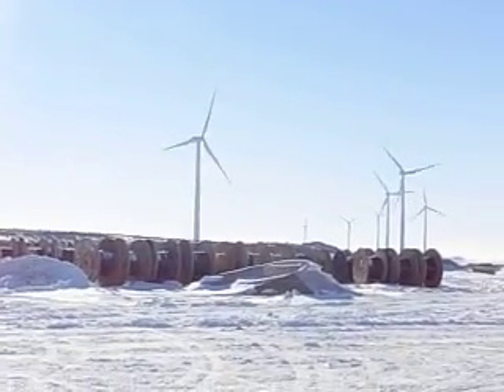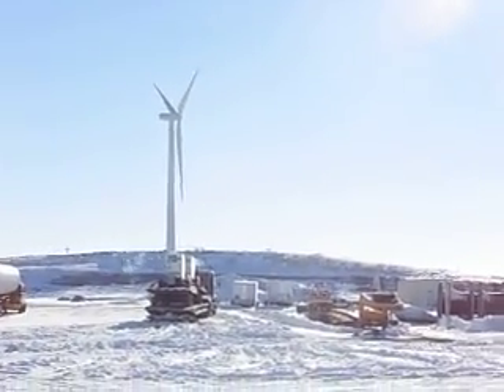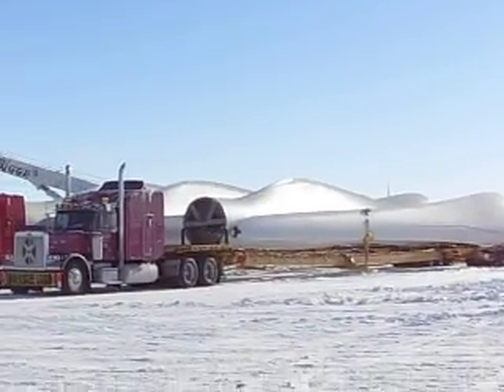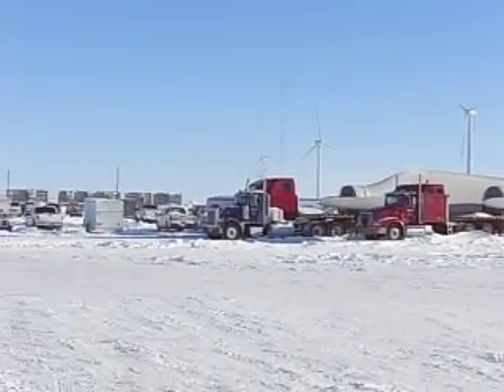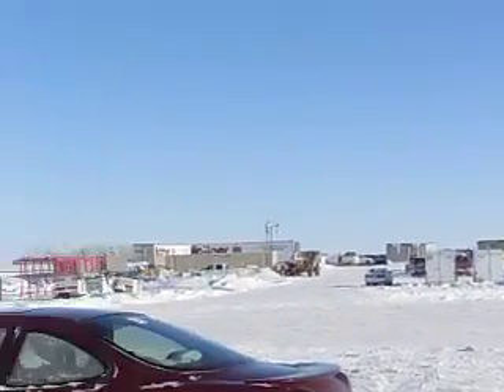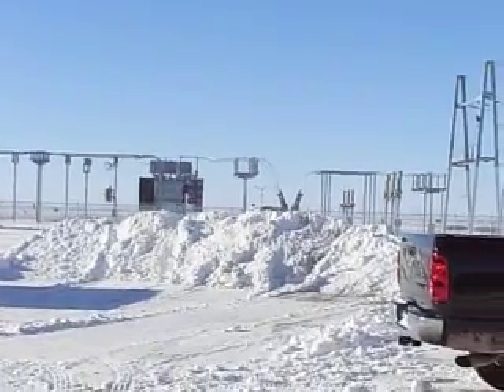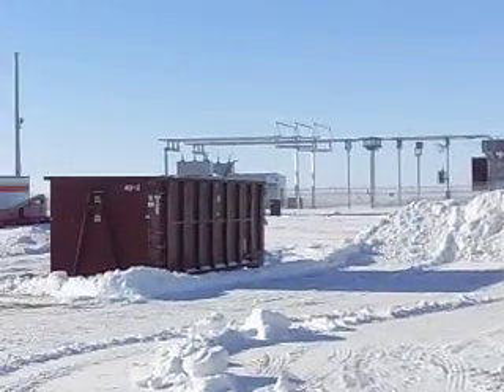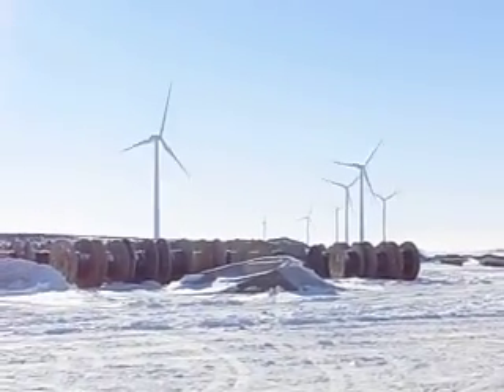Wind Turbines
This is Wind turbines in Langdon, ND. It is the largest wind turbine field in North Dakota!!